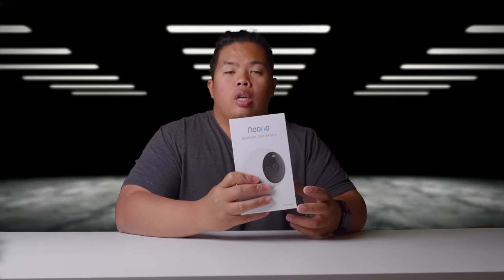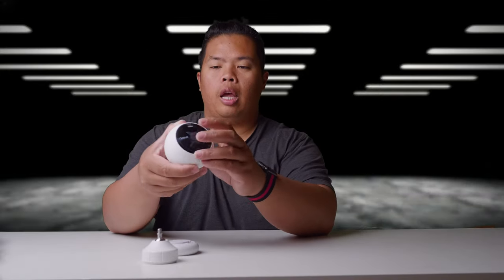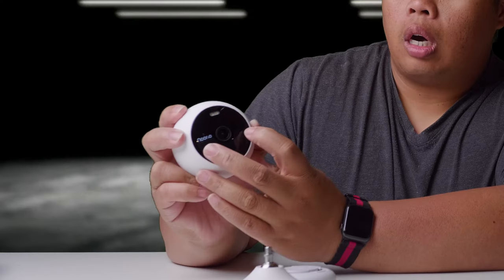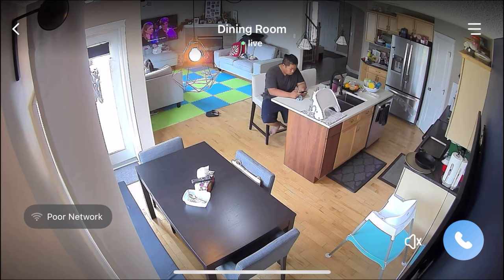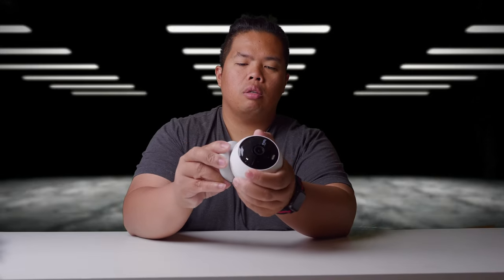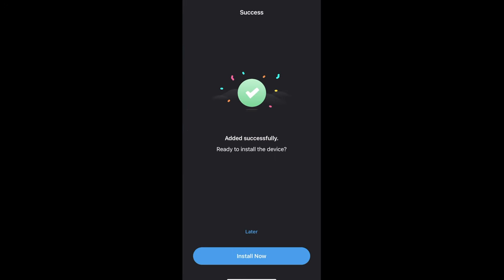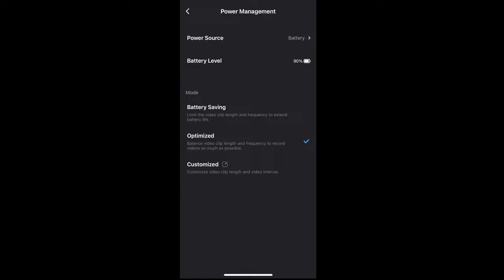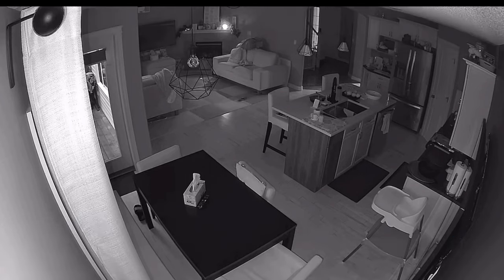Wireless WIFI Security Camera with Colored Night Vision! Noorio Spotlight Security Camera Review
Today, let’s review Noorio’s latest wireless spotlight battery camera, the B200.

The first 1,000 customers will get 1-year free Noorio Cloud Storage (worth $49.99)！

0:00 - Intro
0:50 - Unboxing
1:37 - Camera Features
3:21 - Mounting
4:00 - App Connection
4:44 - App Features
6:30 - Outro

Side Hustle:
Earn Money Playing Games!

Matthew 11:28-30
28 “Come to me, all you who are weary and burdened, and I will give you rest. 29 Take my yoke upon you and learn from me, for I am gentle and humble in heart, and you will find rest for your souls. 30 For my yoke is easy and my burden is light.
fibcedmonton.ca

Stay Grateful :)